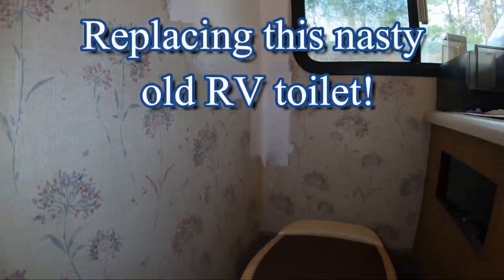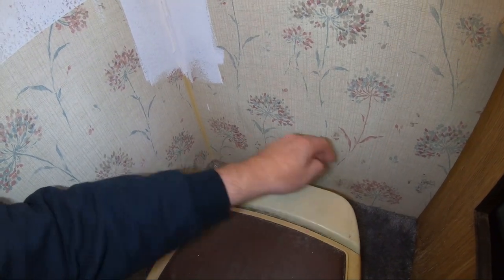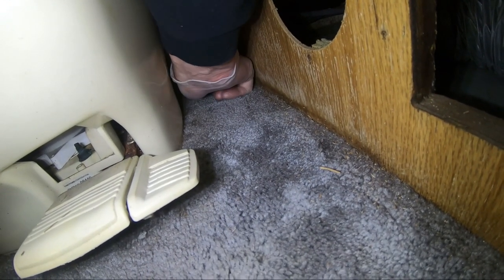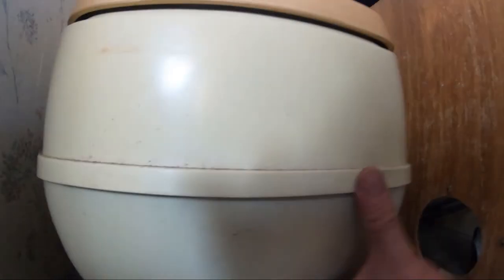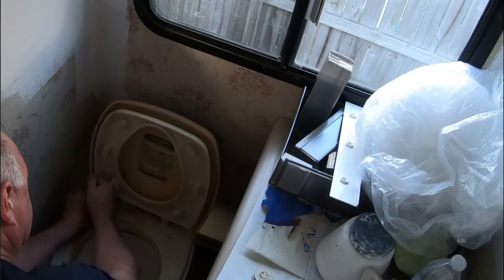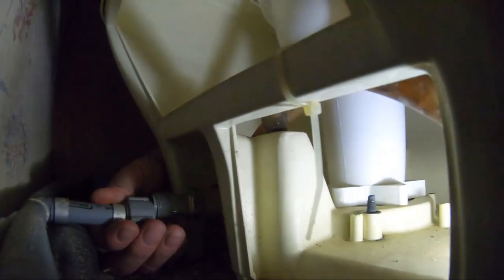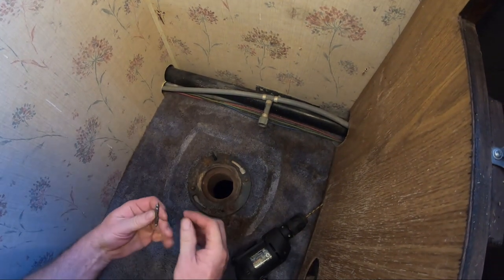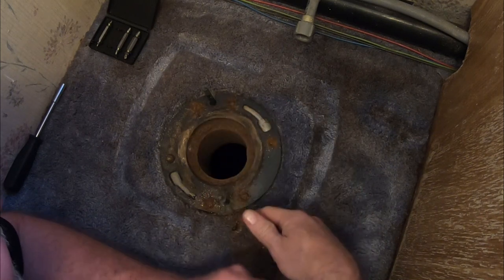RV Toilet Replacement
This is ONE part of the remodeling job of my 1989 Allegro RV.  This whole bathroom was DISGUSTING!  And why in the world would anybody put carpet in a bathroom?  Impossible to clean!  I will also release a video showing the restoration of the rest of the bathroom (to include a gorgeous above the counter glass sink)!